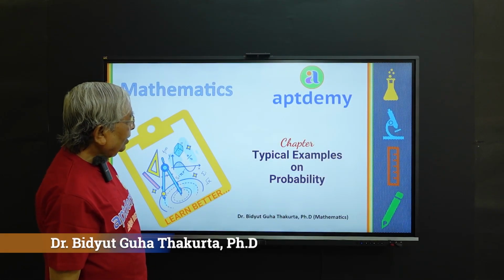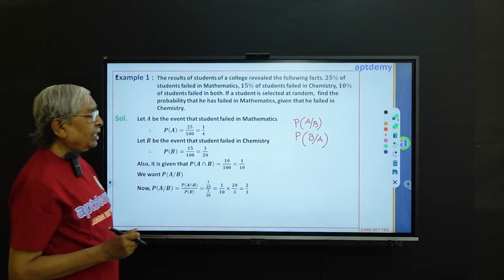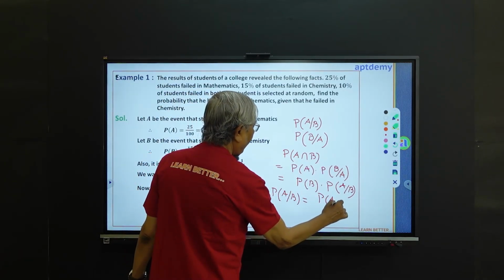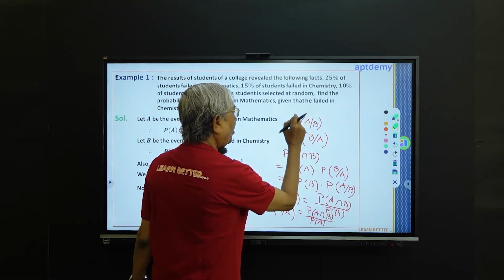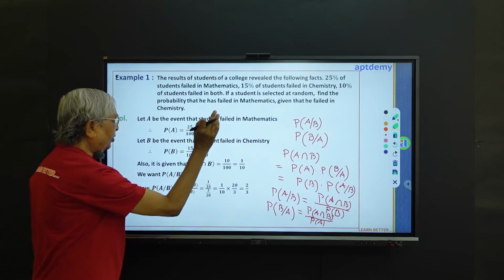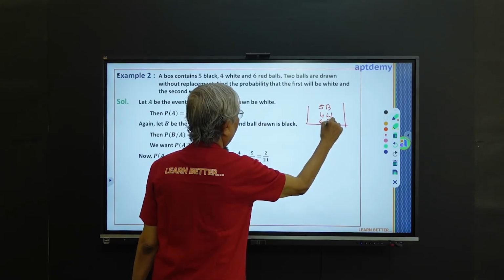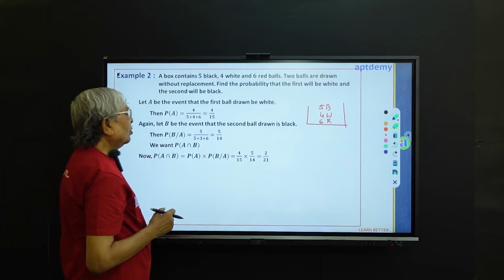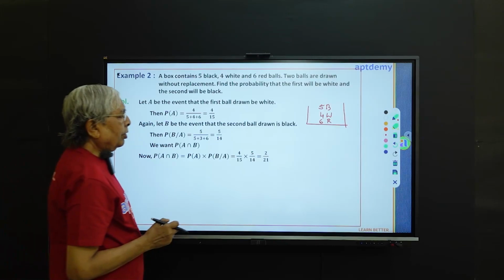Probability CBSE Math||JEE Main & Advanced||BITSAT/VITEEE/CET/KIITEE/WB JEE